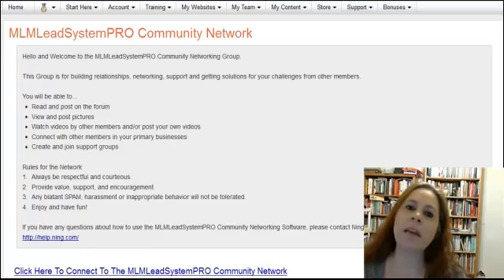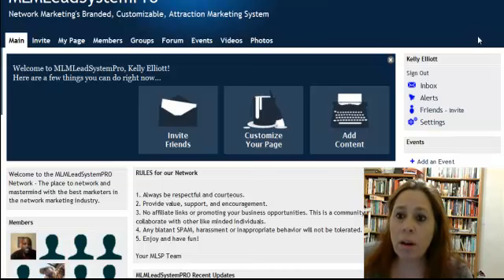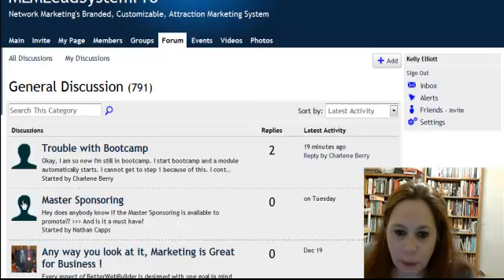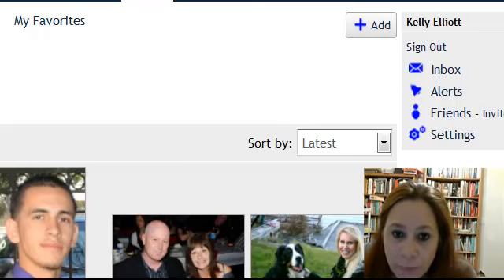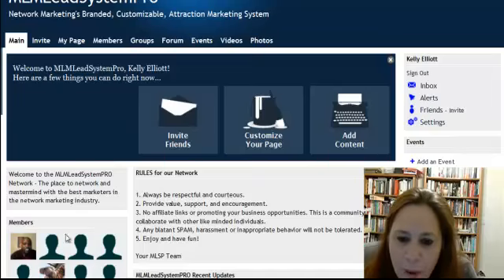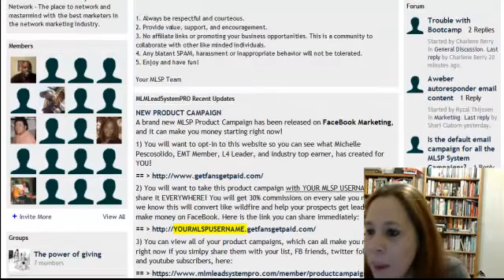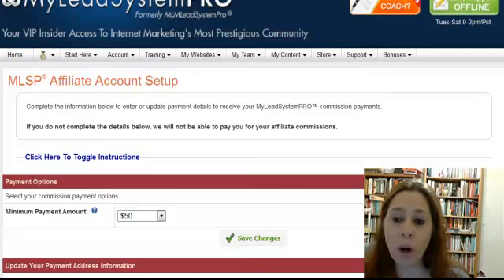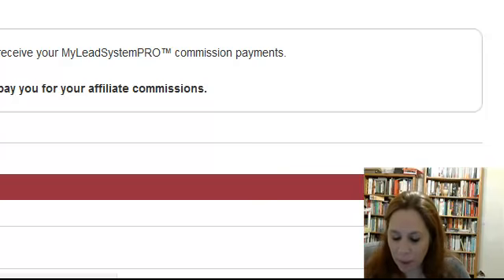MLSP - Step 4 Sign Up for MLSP Community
Sign up for the MLSP Community so you can create relationships with like minded people and get support and help and do the same for others. Upload your videos and photos so people can get to know you.  Then go to my Step 5 video to continue.